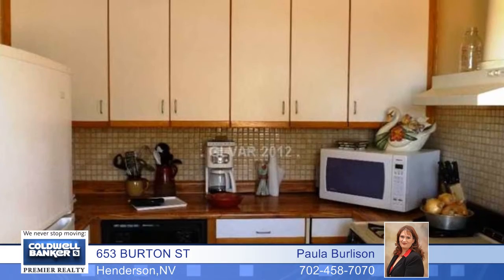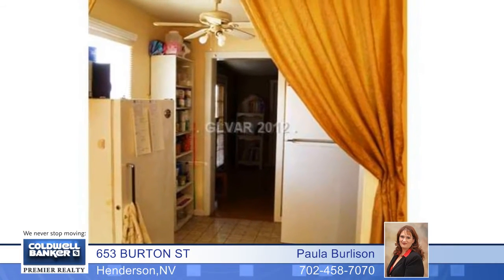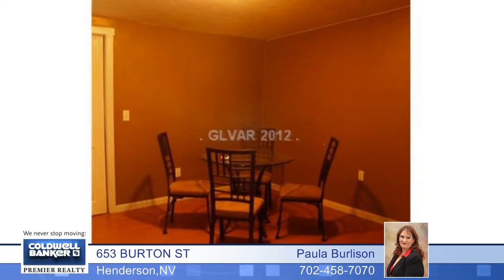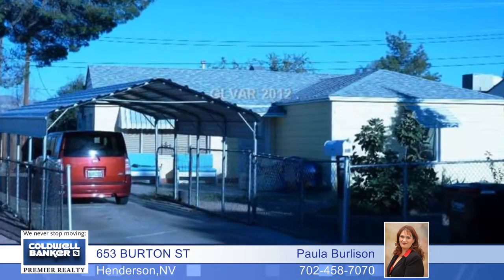653 BURTON ST - Henderson, NV